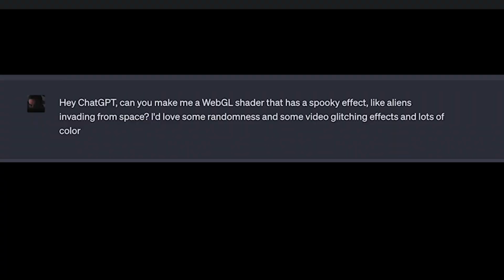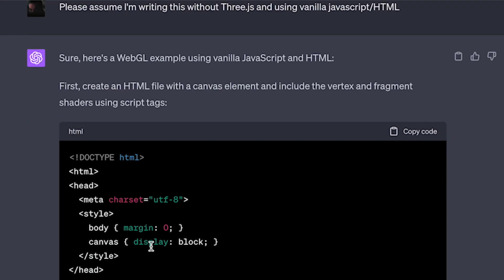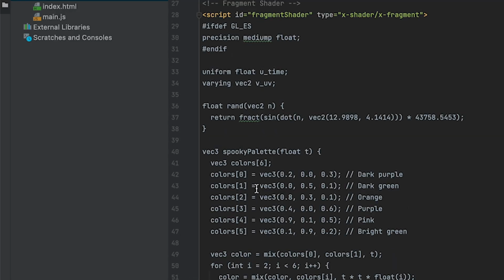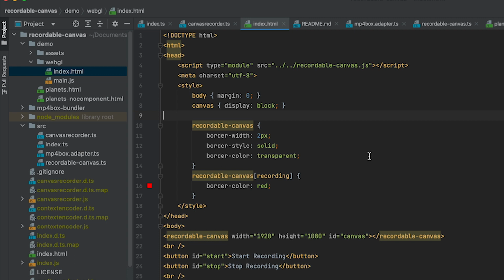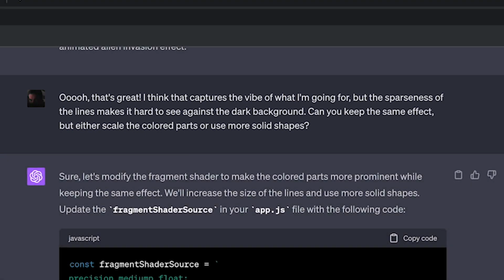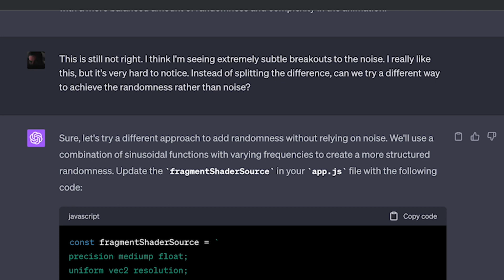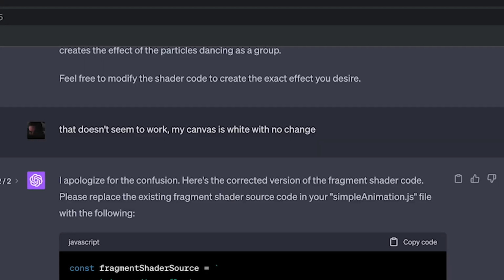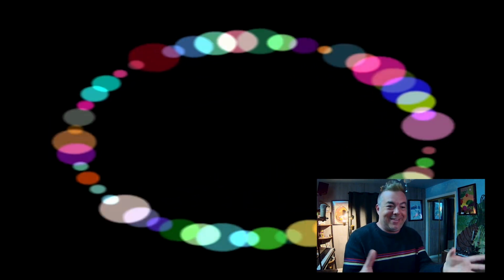S02E01 Invasion of the Intros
In this first episode of Season 2, Ben decided to redo his show intro, but outsource to ChatGPT. The plan: Have AI write cool looking WebGL shaders. And then, to bring the video into Premiere for editing, Ben made a new web component for recording the canvas element using the amazing new Web Codecs API  Read all about the Web Component side